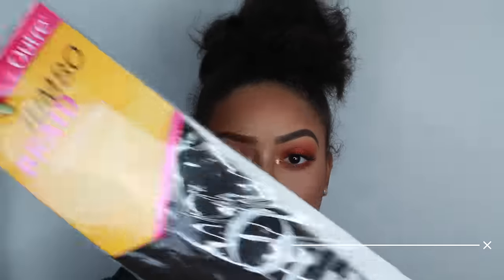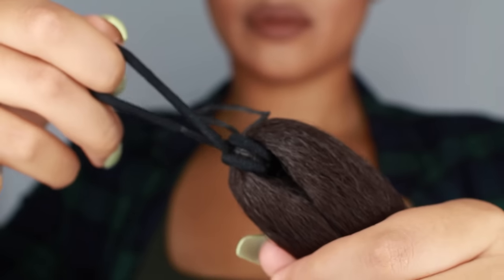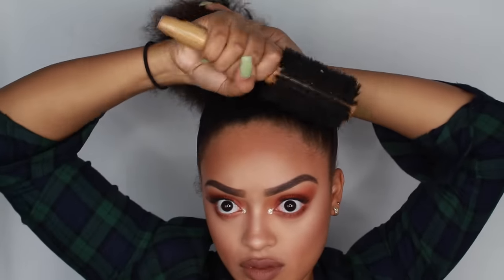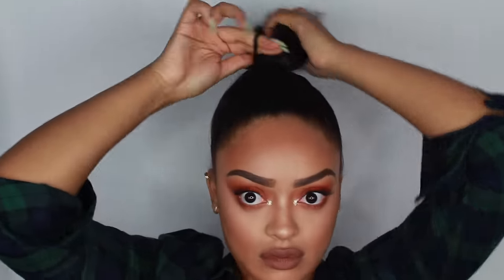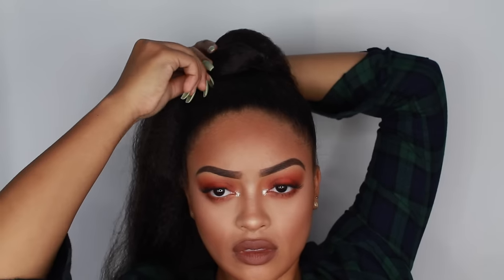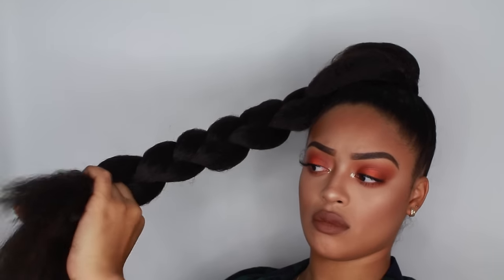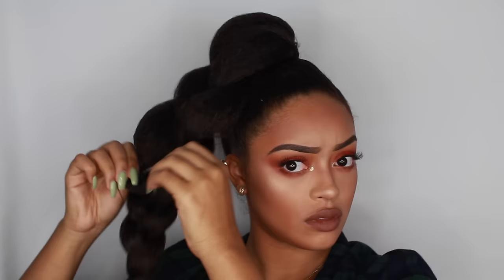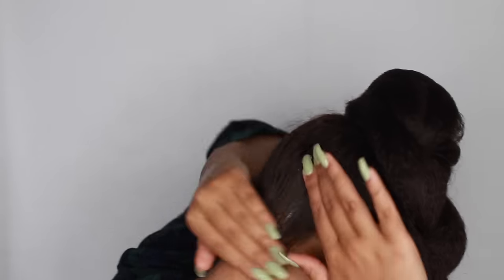Outre $2 Jumbo Goddess Braid TIPS for SHORT HAIR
***EXPAND FOR INFO & LINKS*** WATCH ME IN HD!

Hey Girlies!!

 Living for this jumbo goddess braid! This hair is $2 at my local beauty supply store, you could probably get it for less or a little bit more, but its still a very cute style for the low. I used to do this style all the time when my hair was shorter and my bun wasn't so big. But now that my bun is growing, which I’m really happy about, this style is a little more tricky! I’d say the smaller your bun is the smaller the base of your braid will be. Let me know if you guys will try this style out! All product details will be down below!

Outre Jumbo Braiding Hair in color #4 (100% Kankelon)

EcoStyler Crystal Gel

Curls Passion Fruit Curl Control Paste

Bobby Pins

Tiny plastic rubber bands

HELPFUL LINKS